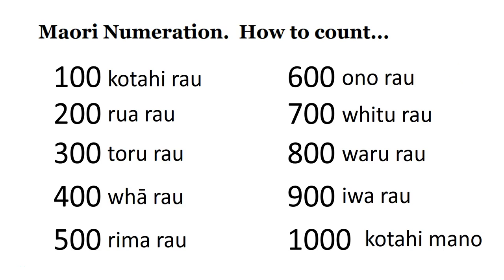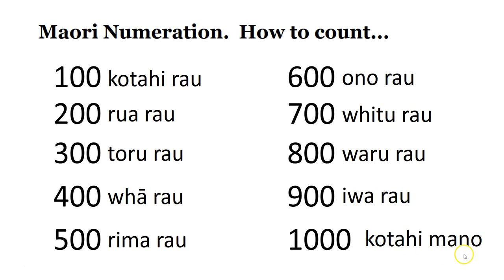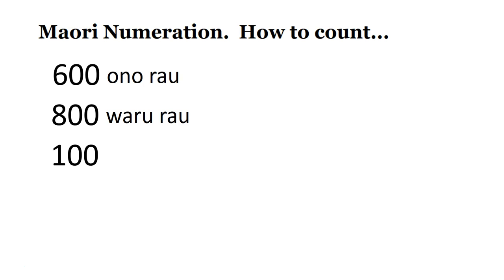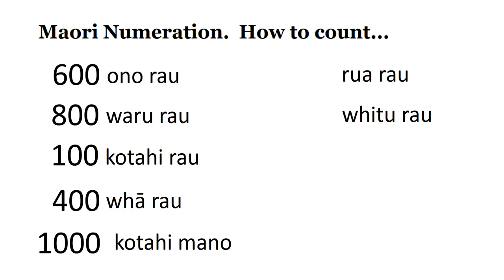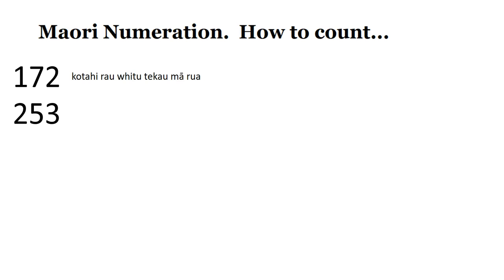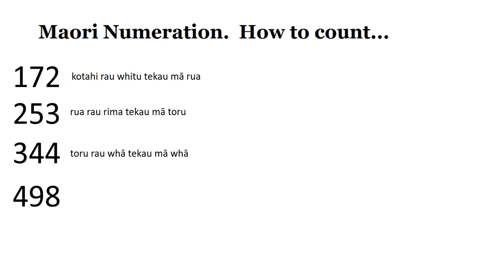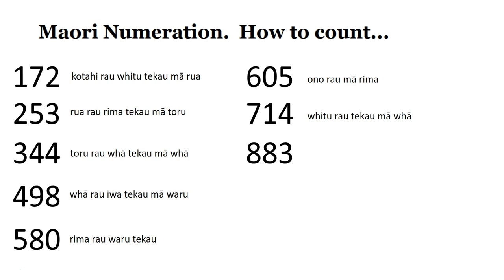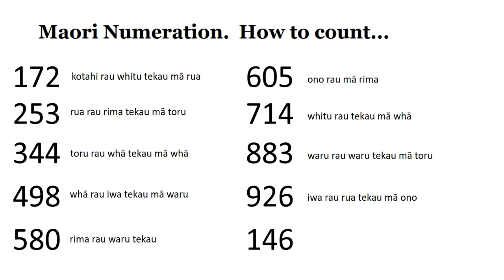Maori Numeration - counting in tens from 100-1000 in Te Reo Tutorial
Learn how right here! A simple tutorial to show how to count in hundreds (i.e. 100, 200, 300, etc.) in Maori.